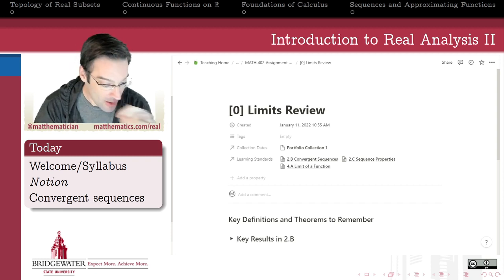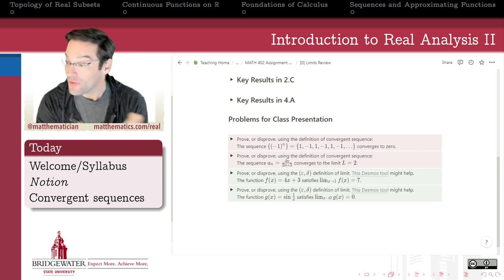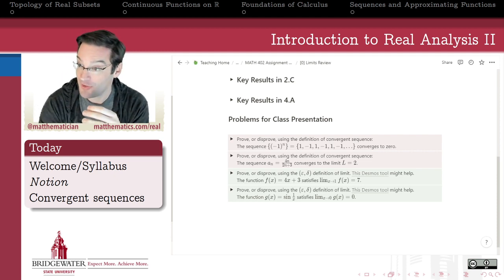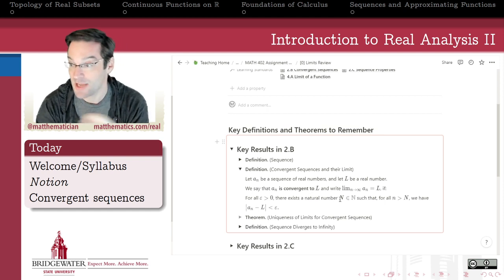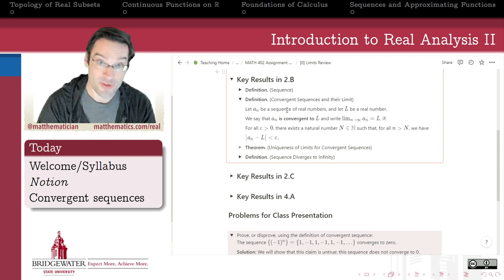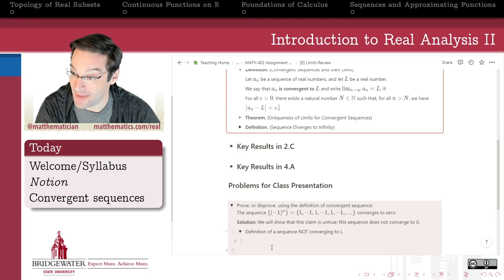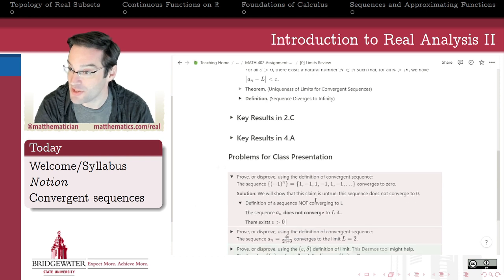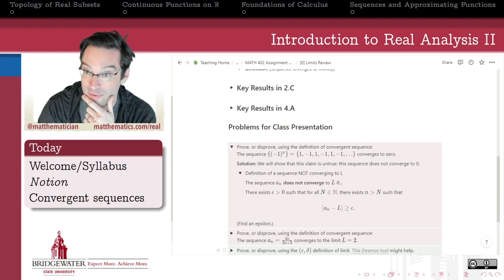402.0 Introducing "Notion" as a Course Management System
Using Notion ) to maintain and share files and write mathematics.

Includes a proof using the definition of sequence convergence.